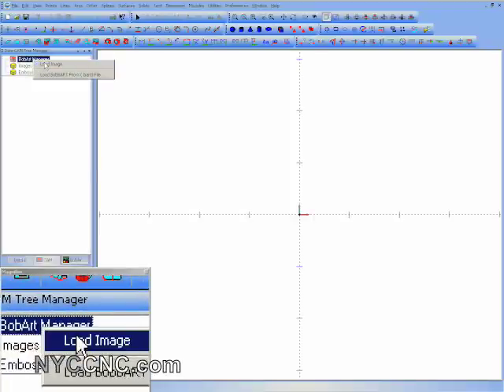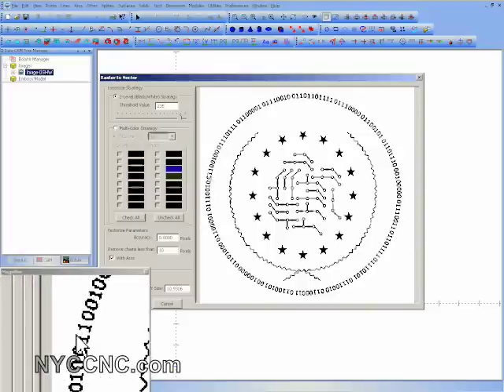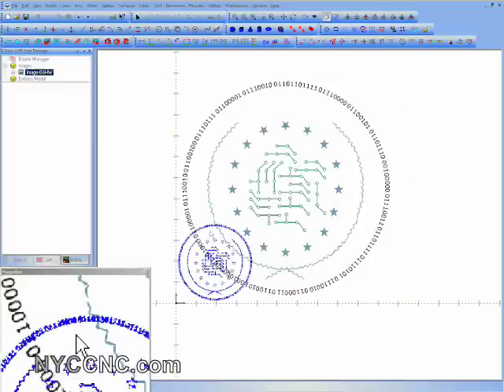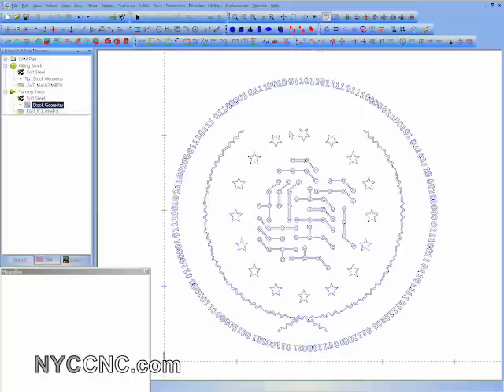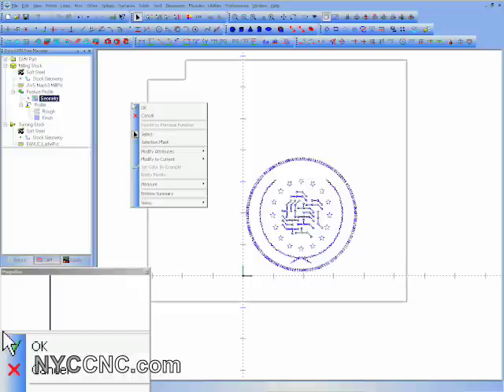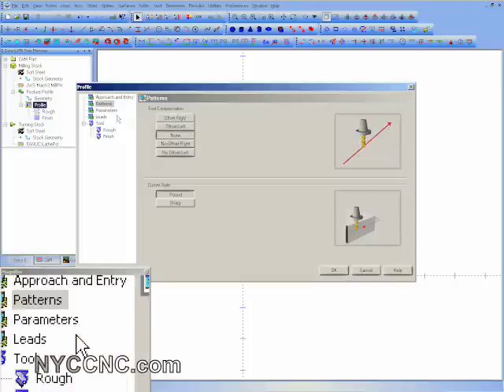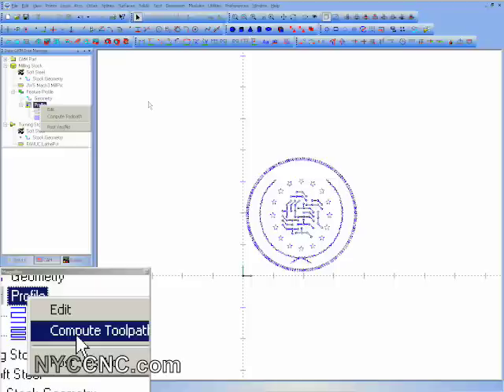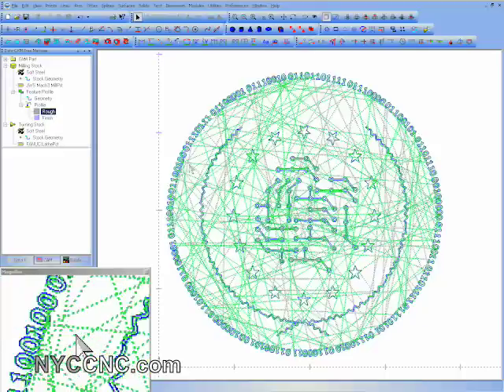Milling the Open Source Hardware Bank Logo!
Using BobCAD/CAM v22 to mill the Open Source Hardware Bank Logo!  5 Reasons to Use a Fixture Plate on Your CNC Machine